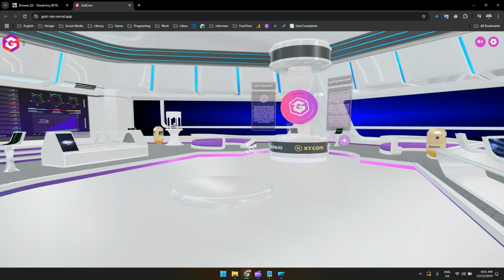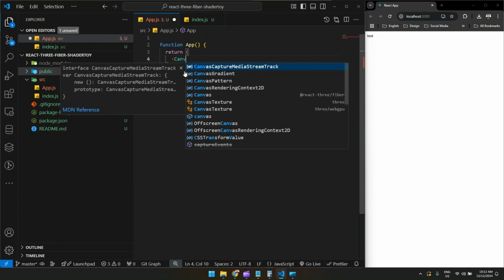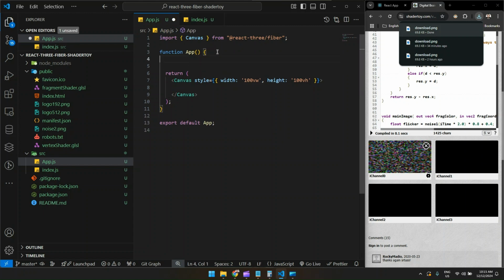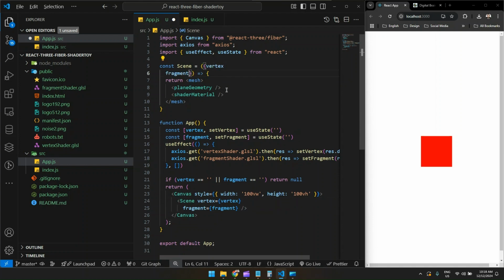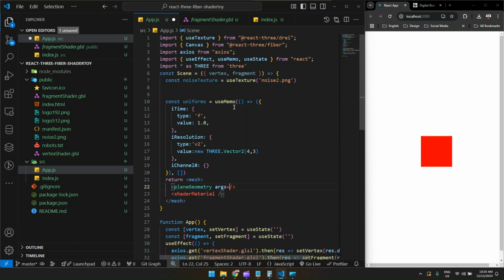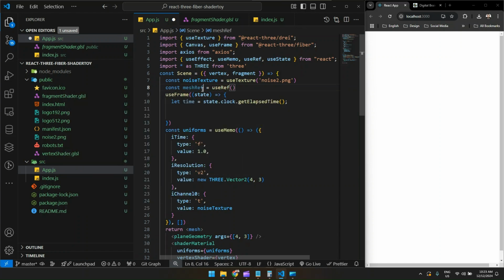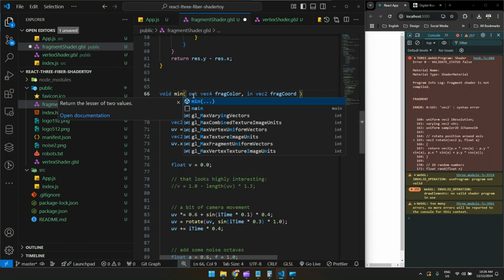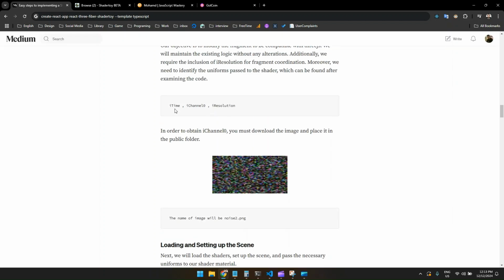Easy steps to implementing a Shadertoy in React Three Fiber.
Master 3D : Convert Shadertoy Shaders with React Three Fiber

Command Lines
- npm install three @react-three/fiber @react-three/drei axios

- Shadertoy Meets React Three Fiber: Stunning 3D Scenes Tutorial
- How to Use Shadertoy Shaders in React Three Fiber
- Transform Shadertoy Shaders into Three.js with React Three Fiber
- Ultimate Guide: Adding Shadertoy Shaders to React Three Fiber Projects
- 3D Magic: Integrating Shadertoy Shaders in React Three Fiber
- React Three Fiber + Shadertoy: Build Stunning Visuals
- Step-by-Step: Implement Shadertoy Shaders in React Three Fiber
- From Shadertoy to Three.js: Shader Integration Made Easy
- Create Jaw-Dropping 3D Effects with React Three Fiber and Shadertoy
- Shader Conversion 101: Shadertoy to React Three Fiber Simplified
- React Three Fiber tutorial
- Shadertoy integration with React Three Fiber
- How to use Shadertoy shaders in React
- Convert Shadertoy shaders to Three.js
- 3D animation with React Three Fiber
- Shadertoy shaders tutorial
- Learn React Three Fiber step by step
- React Three Fiber Shadertoy example
- Implementing shaders in React Three Fiber
- Three.js shader tutorial
- 3D visual effects with React Three Fiber
- Shadertoy shaders in Three.js
- React Three Fiber beginner tutorial
- Interactive 3D scenes in React
- How to add shaders in React projects
- Shader conversion tutorial
- Custom shaders in React Three Fiber
- Shadertoy to React conversion
- Shader coding in React Three Fiber
- Three.js Shadertoy integration tips